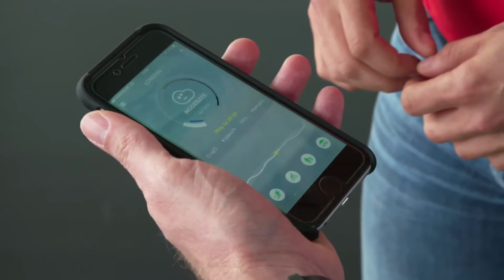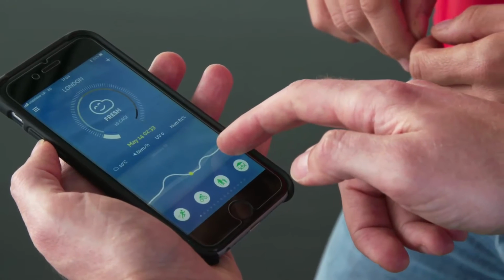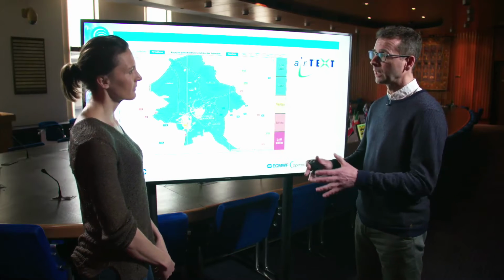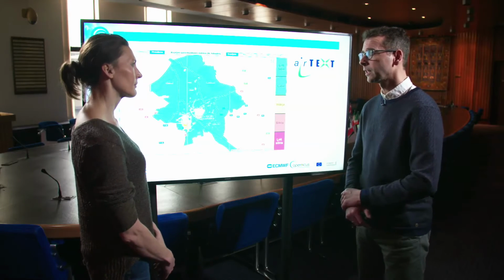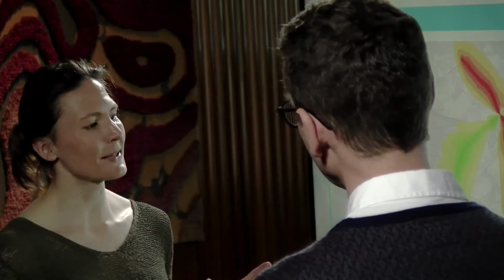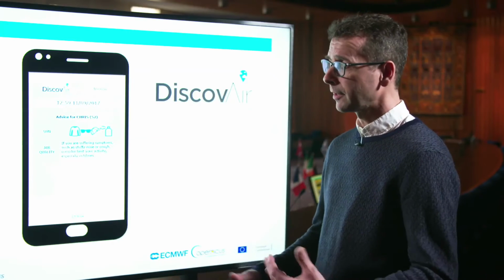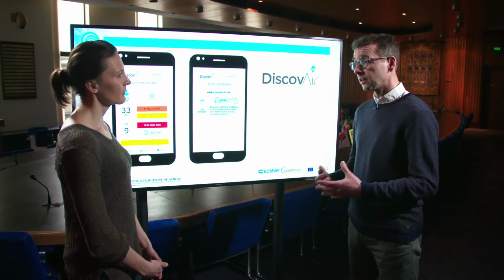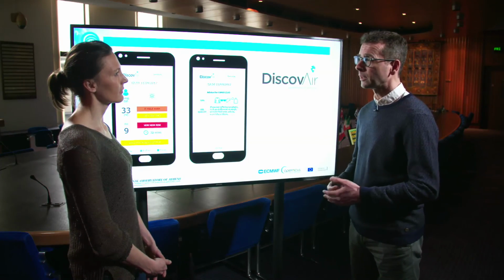Copernicus Atmos MOOC Topic 2f Practical Products – City level apps for air quality and health